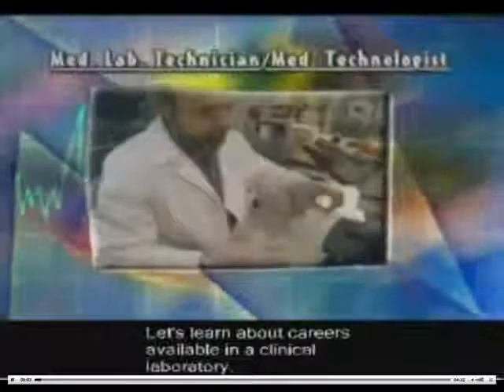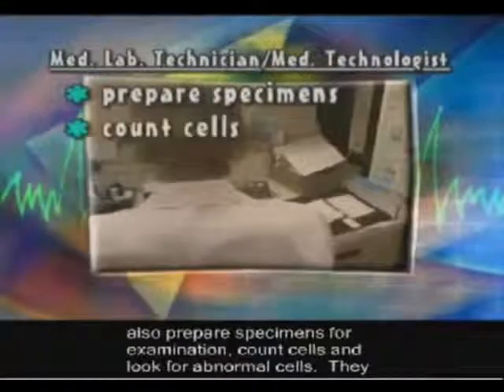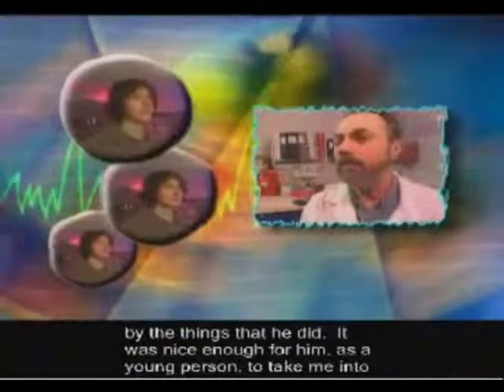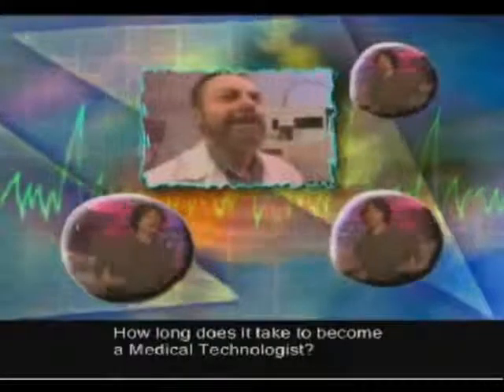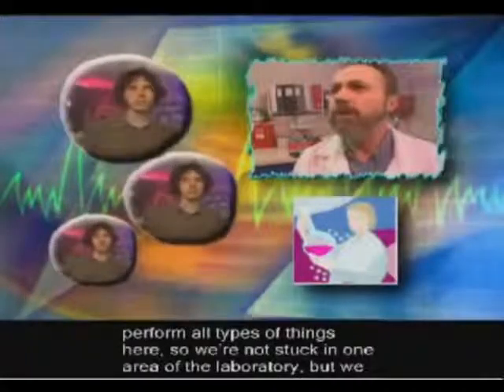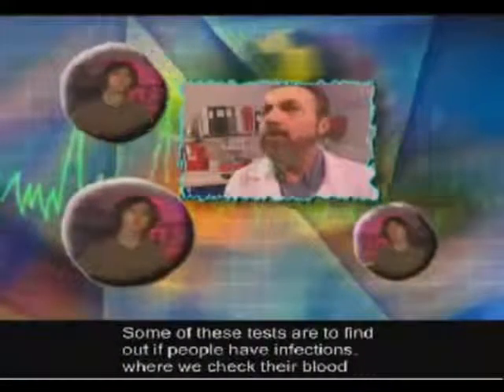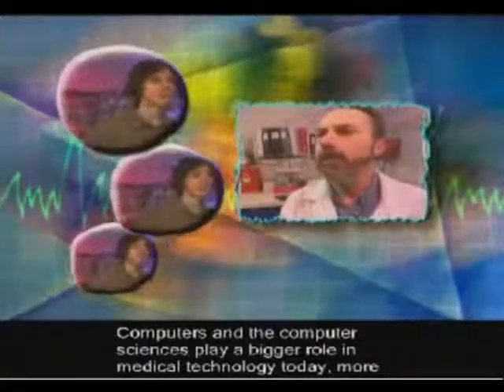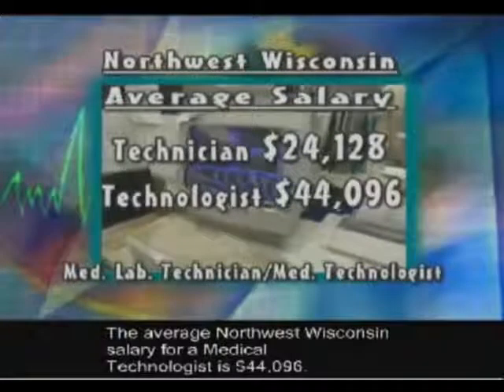Medical Lab Technician Wed, Nov 06, 10 58 AM